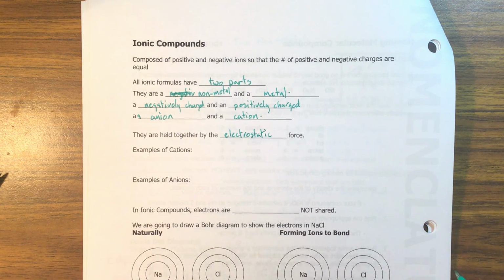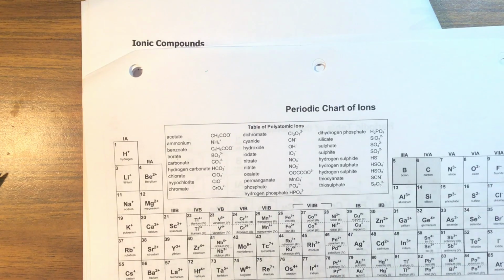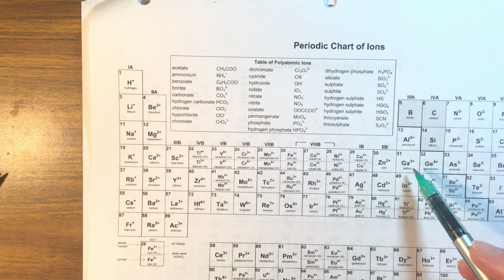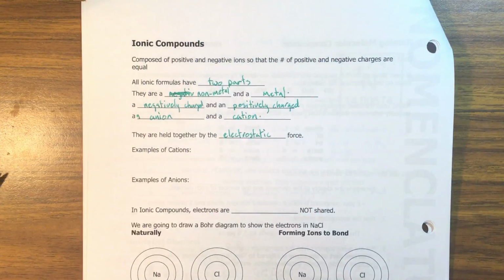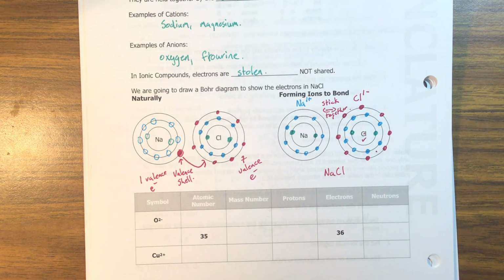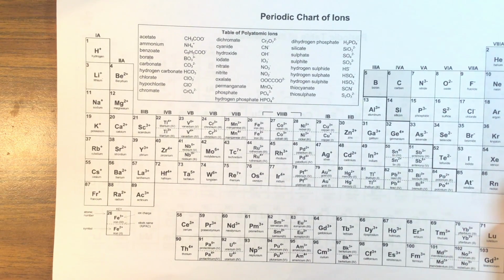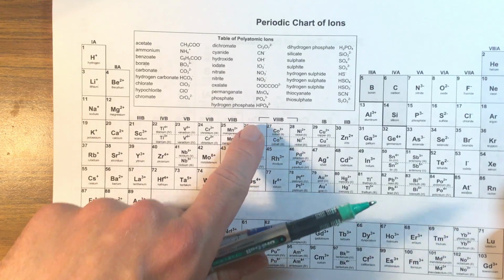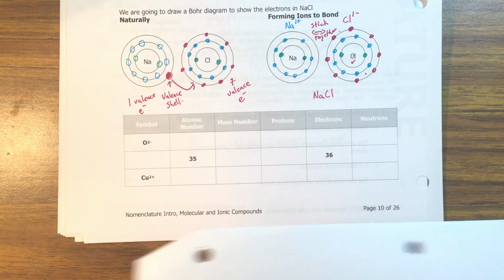Chemistry Reactions and Nomenclature 5: Ionic Compounds